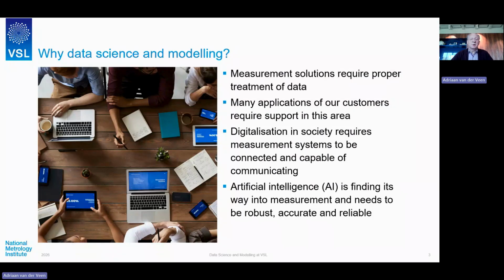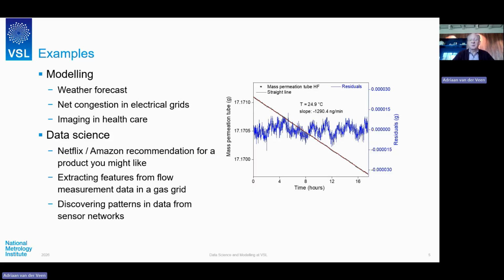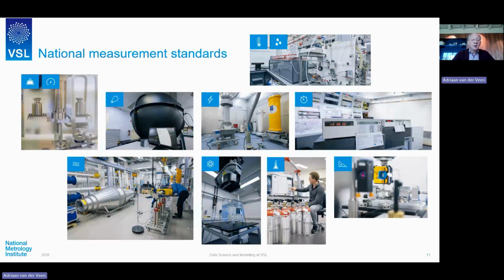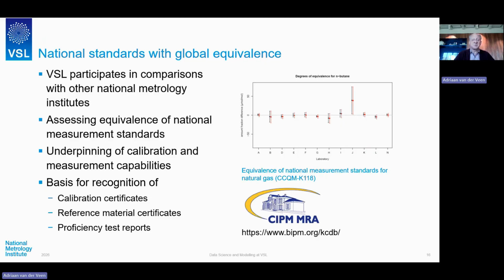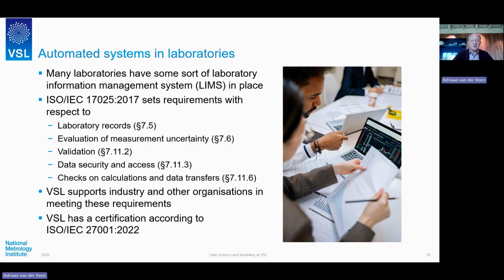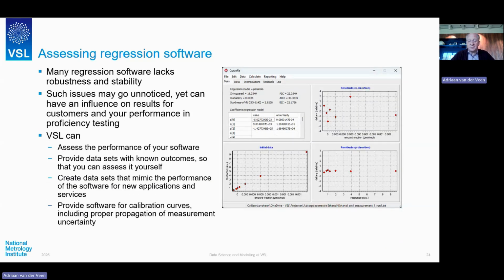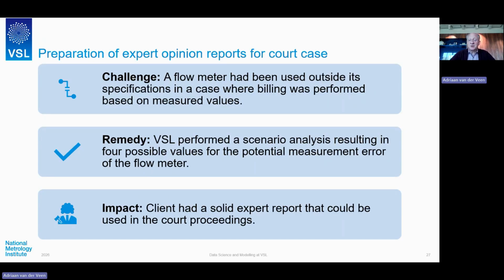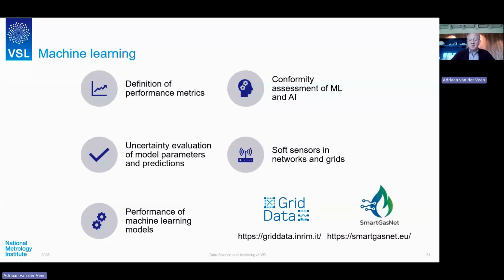Webinar - Data Science and Modelling at VSL, National Metrology Institute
VSL hosted a webinar about Data Science and Modelling (DSM) focused on practical insights for professionals working with measurement and metrology. The session is designed to support informed decision-making and daily practice.